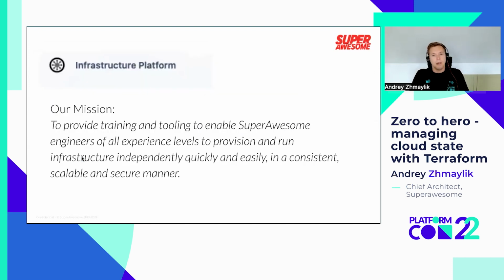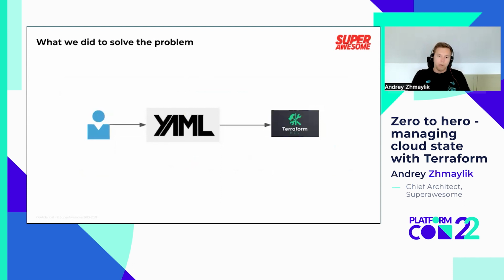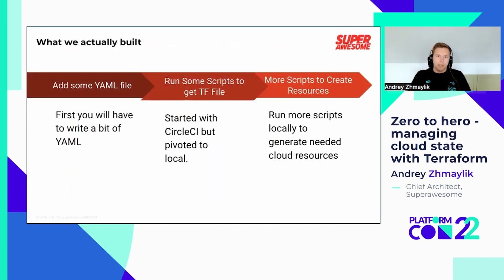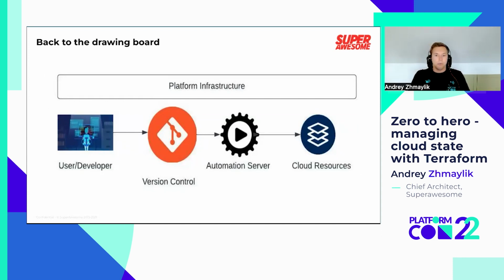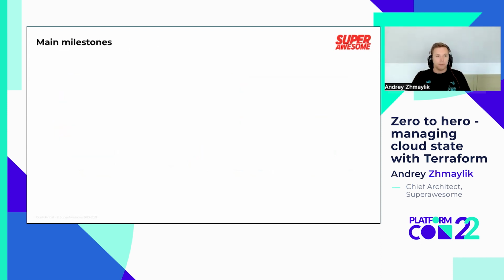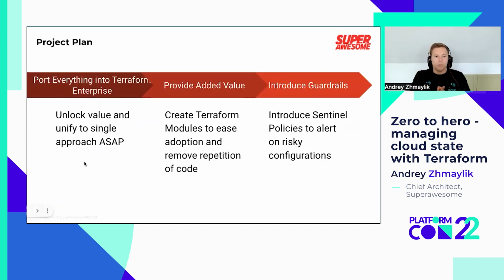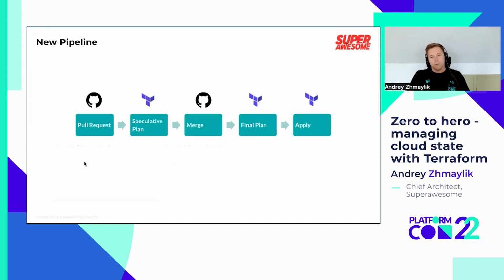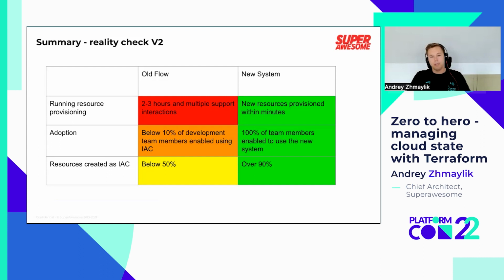Zero to hero - managing cloud state with Terraform • Andrey Zhmaylik • PlatformCon 2022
Superawesome is building a safer internet for the next generation. We are a company of multiple products such as ads-platform for reaching out to U-16.
Our first attempt to ease configuration management ended up as a failure as we tried to enable teams to manage their resources with a semi-simplified version of Terraform.
We had our own abstraction layer that supported a subset of settings we used at that time with prebuilt opinionated configurations. After learning all of the pain points we have decided to pivot into properly managing our cloud state with vanilla Terraform and Terraform Enterprise.
In this talk I will share:
- The problems we had with state management.
- Our initial solution and goals.
- What went wrong and how we got it right next time around.

Will dive into the technology side and overall solutions we used for both iterations and how we measured success.

Speaker: Andrey Zhmaylik, Chief Architect, at Superawesome.

Bio: My name is Andrey Zhmaylik, currently working at Superawesome (an Epic Games company) as Chief Architect responsible for our platform team's deliverables and overall technology direction within the company.

I have over 15 years of software development experience while last I am mostly 10 focusing on building infrastructure platforms and working with companies on cloud transformation and optimizations of delivery process with automation and cloud tooling.

In my free time, I like doing lots of sports, mainly Crossfit and spending time outside with my family. I have 2 kids aged 6 and 10 that keep me occupied most of the time.